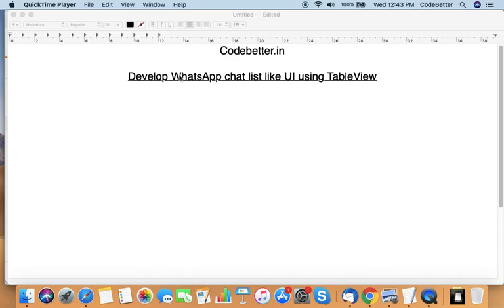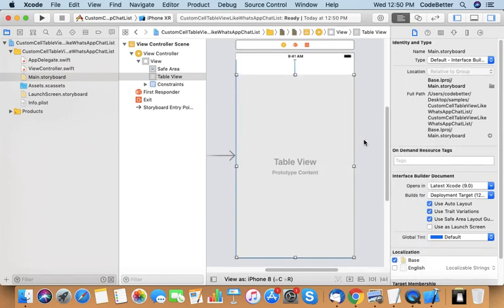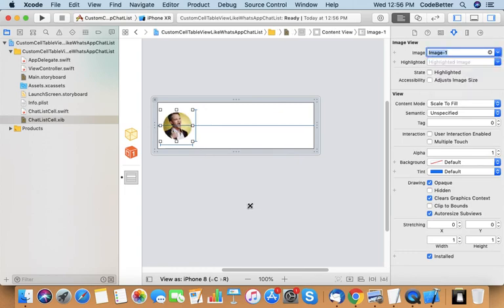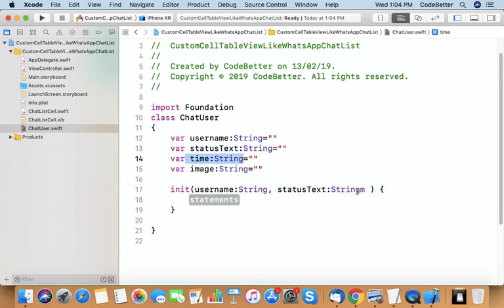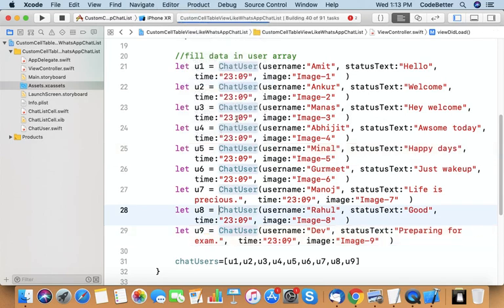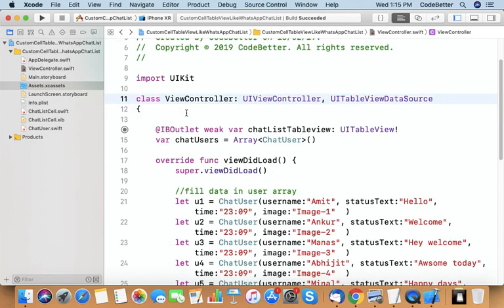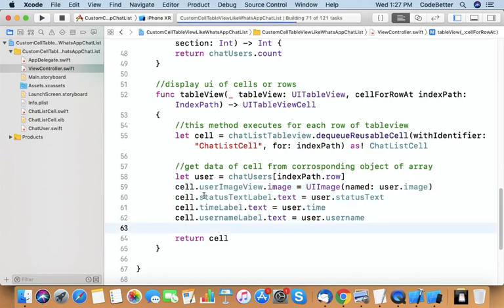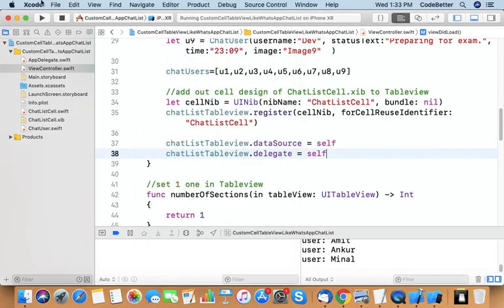iPhone App Development Tutorials | TableView with custom cell | English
This tutorial explain process add customized cells to tableview using auto layout with step-by-step simple example